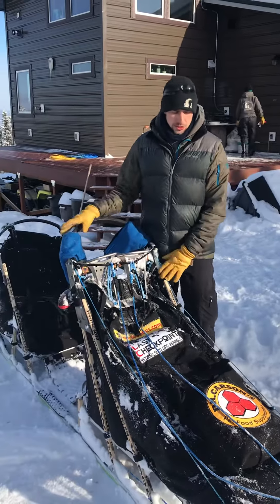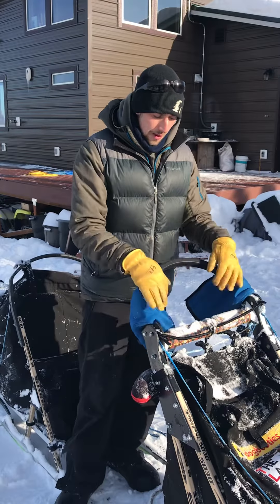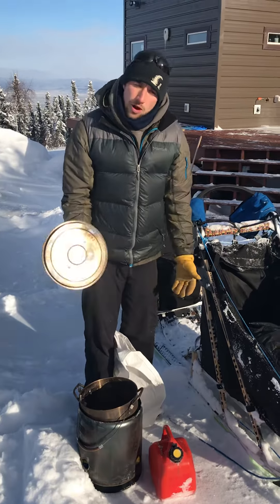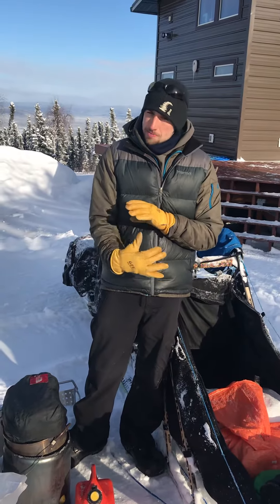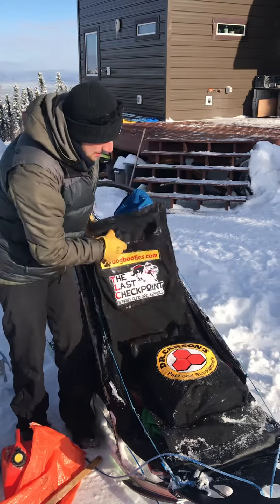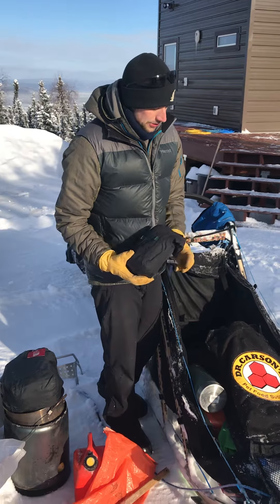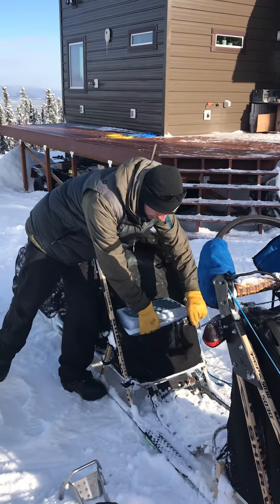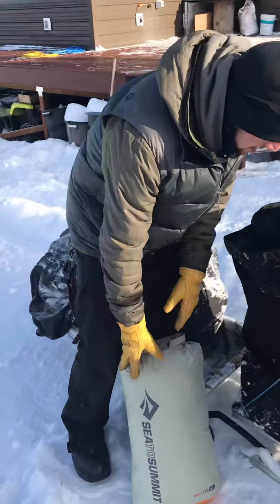March 3, 2020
Jeff Deeter Packing his sled for Iditarod.